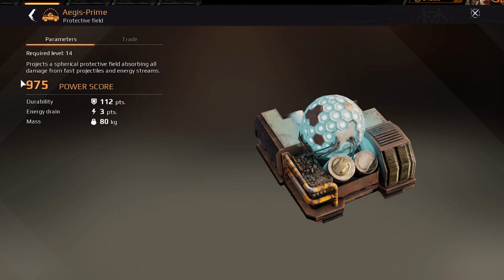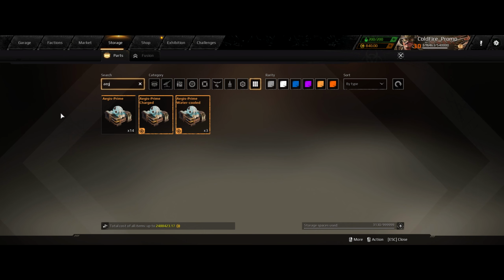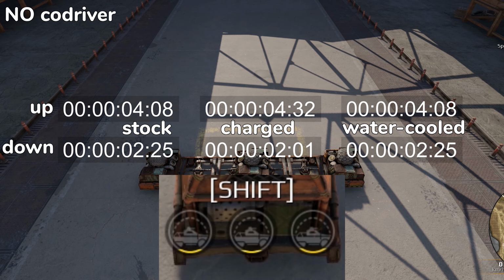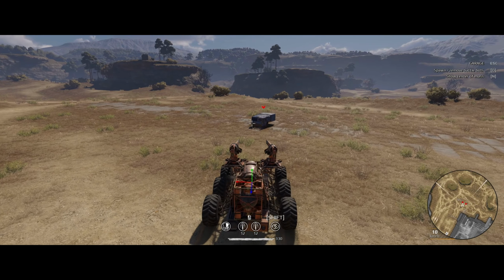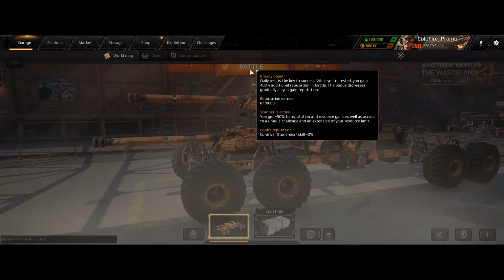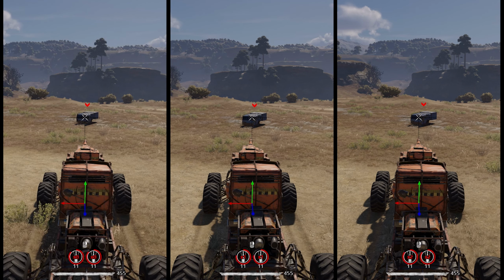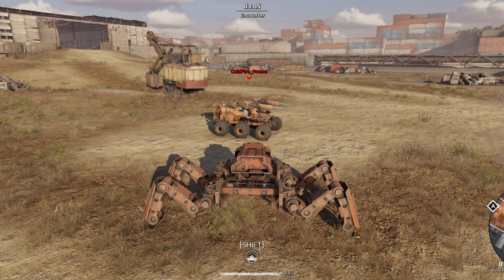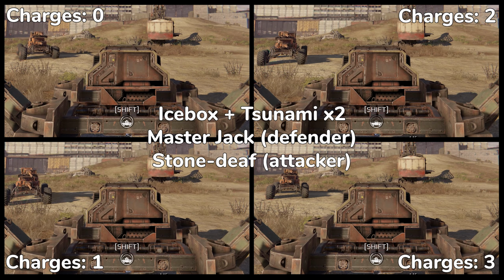Aegis Prime Breakdown | Crossout Analysis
Special thanks to 'Deadly 88', who brought this to my attention months ago! Thanks man, appreciated. Sorry for not giving the shout out on the video itself! =)

On this video, I will perform a complete breakdown on the infamous Aegis Prime shield barrier. This video will cover effective hit-points, cool-down time, up-time, core mechanics and more. Don't miss that out

KEY FEATURES:

1. Unique vehicles, crafted by players using a wide range of available parts: from nimble buggies to heavily tracked off-road vehicles or combat platforms on antigrav fields.
2. Complete freedom of creativity and thousands of possible combinations: Create vehicles of any shape using a wide range of parts, with a wide variety of armour and weapons to help support your arsenal.
3. Advanced damage model: destroy any part of an enemy vehicle and it will affect the machine's performance immediately.
4. A huge arsenal of weapons: From chainsaws to power-drills, machine guns to rocket launchers, and a wide range of variety including flying drones and stealth generators.
5. Your own workshop: create new and advanced parts, and auction them at the in-game marketplace.
6. Choose your own battle strategy: Apart from victory, the only thing that matters is your Survival!